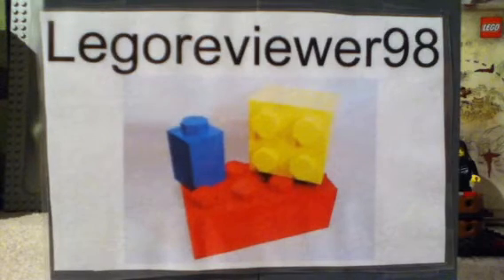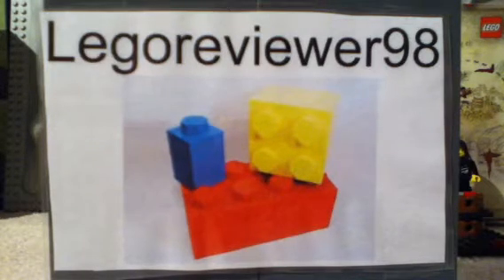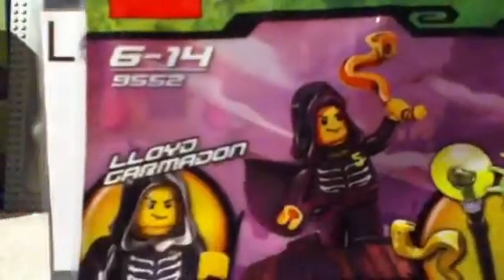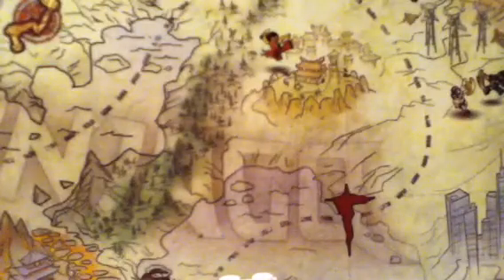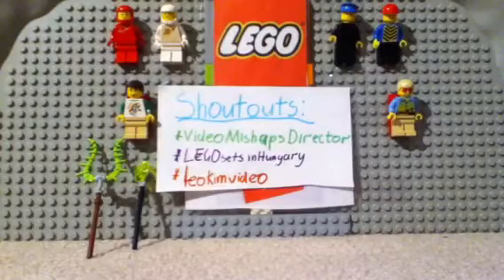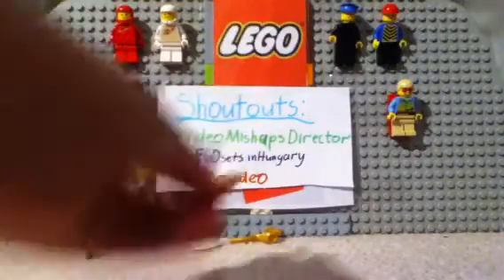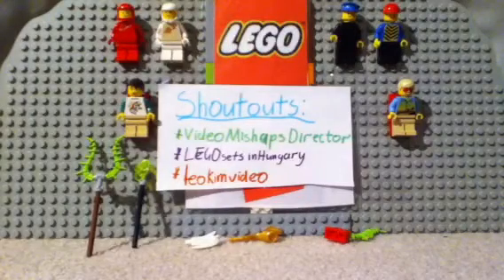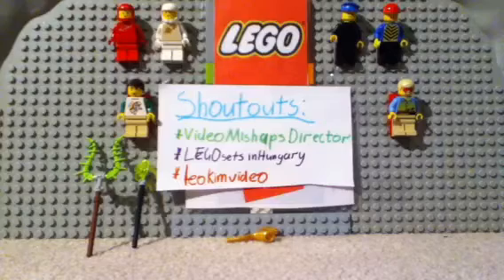9552 LLOYD Garmadon booster back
$8 from target australia.
Shoutouts:
VideoMishapsDirector
LEGOsetsinHungary
leokimvideo